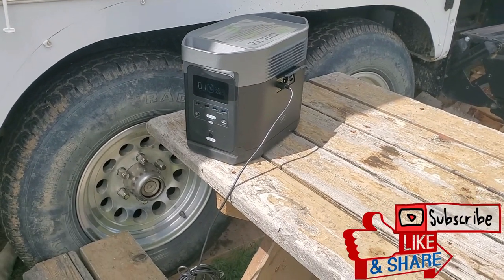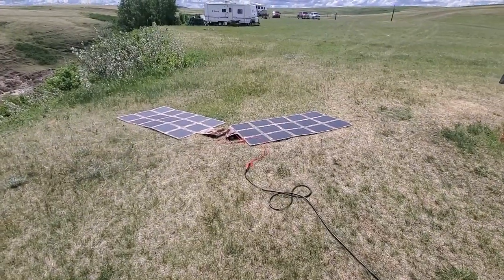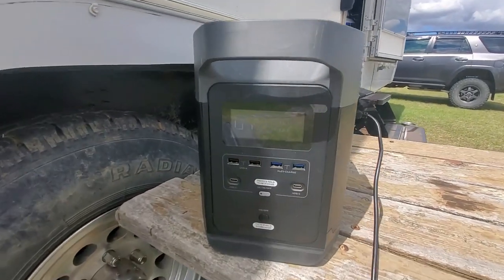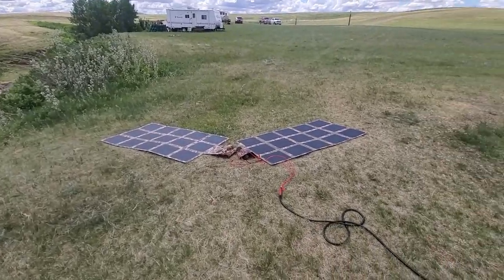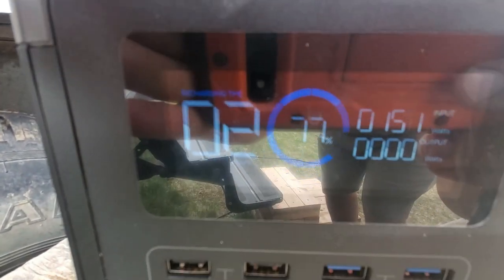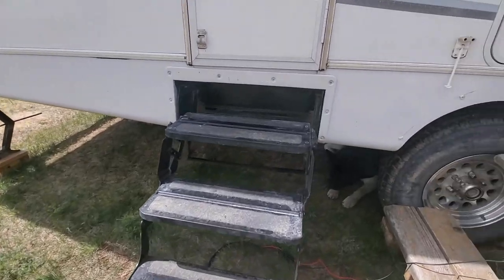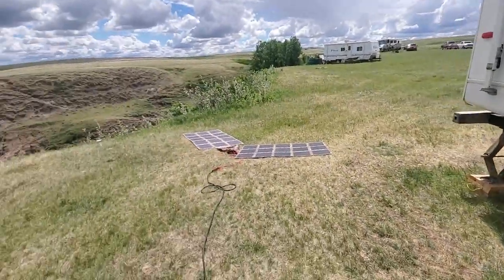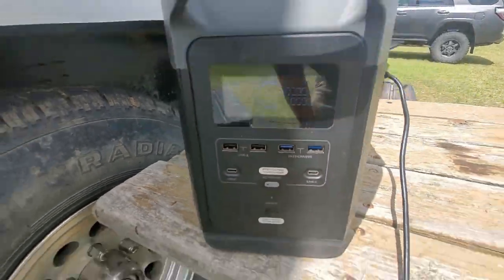406W coming in from two 200W Solar Blankets laying flat on the ground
Had a quick moment before the thunderstorms hit to video 406W coming in from 400W of our Solar Blankets laying flat on the ground charging an Ecoflow Delta.  The Delta is limited to 400W of solar charging, this shows how well ours charge due to our true 23.5% Efficiency rating.
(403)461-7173